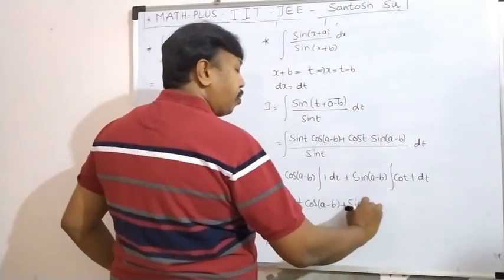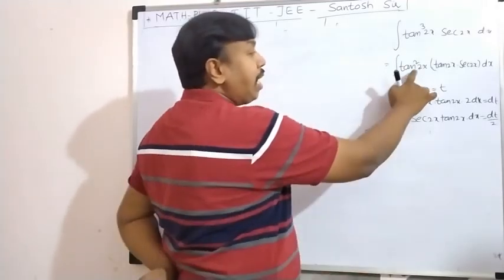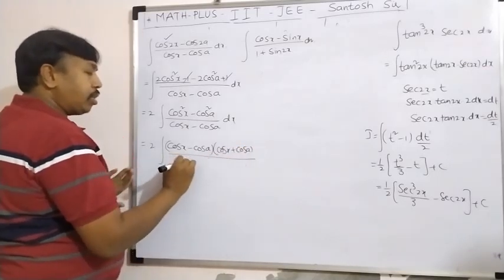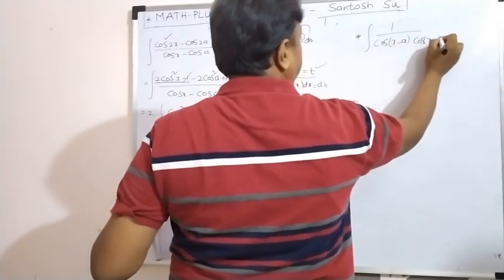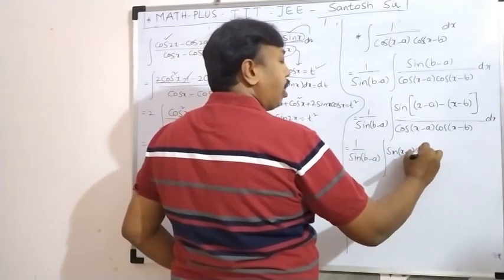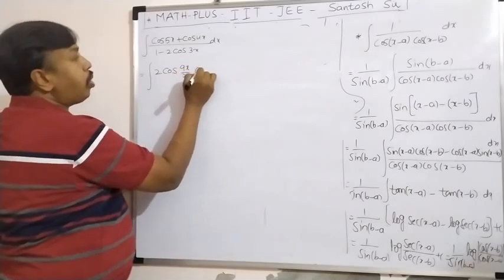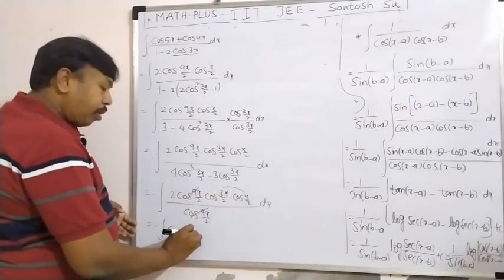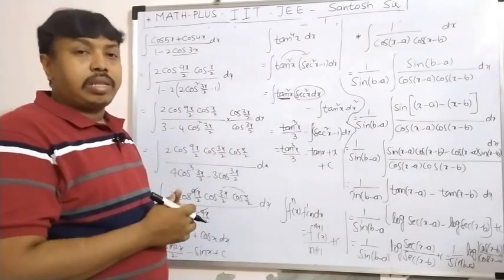METHOD OF INTEGRATION BY SUBSTITUTION METHOD-PROBLEMS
THIS VIDEOS IS THE CONTINUOUS LECTURE OF MY PREVIOUS VIDEO IT EXPLAINS PROBLEMS BASED ON SUBSTITUTION METHOD .PLEASE WATCH THE VIDEOS AND IF YOU LIKE VIDEOS SHARE AND SUBSCRIBE MY CHANNEL.AND MENTION YOUR COMMENTS IN COMMENT BOX SO THAT I CAN ADD SOME MORE LECTURES ACCORDING TO YOUR REQUIREMENTS